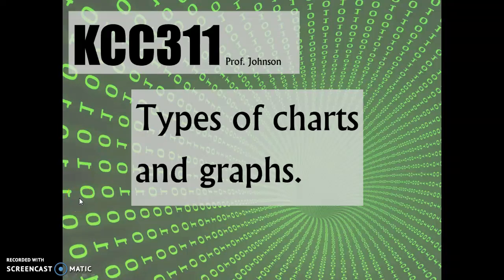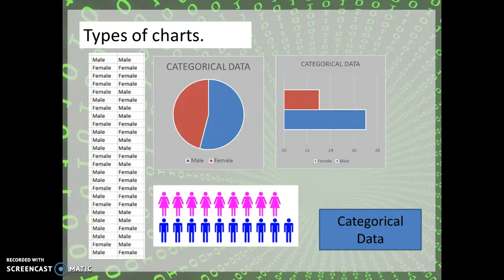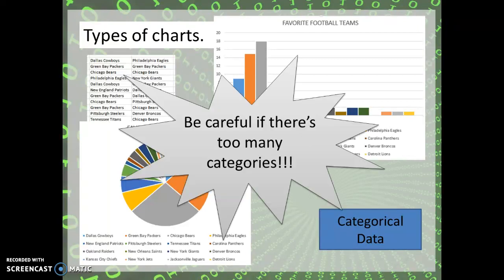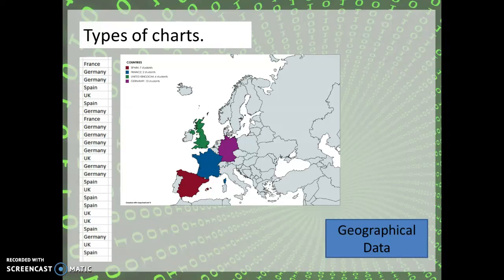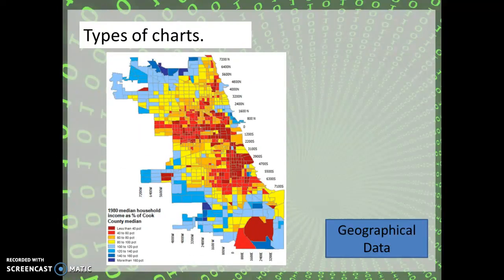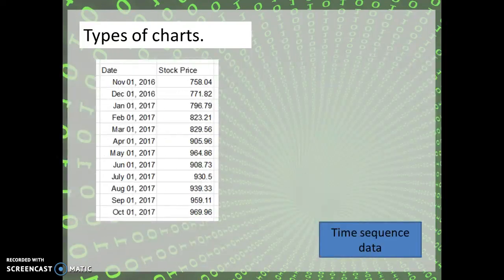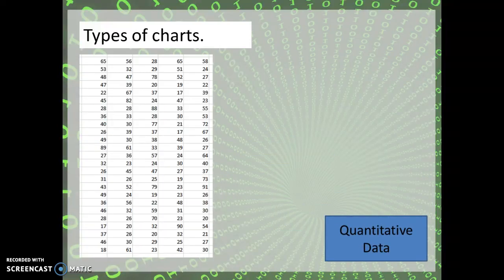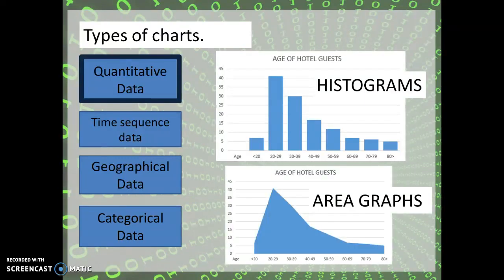KCC311: Types of Graphs and Charts